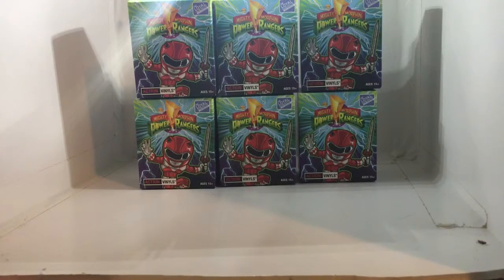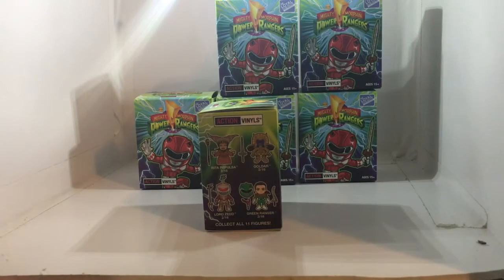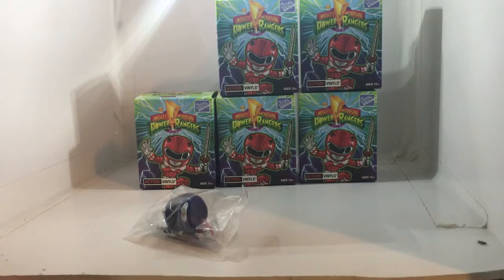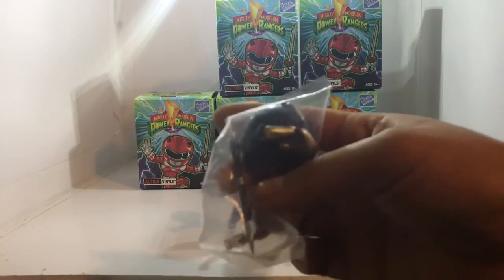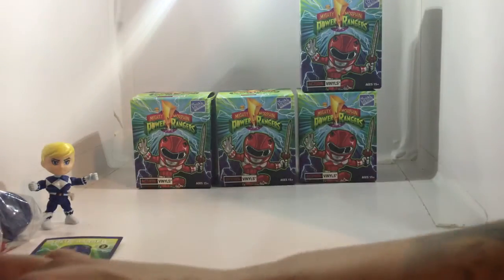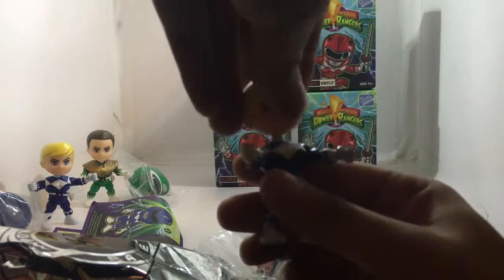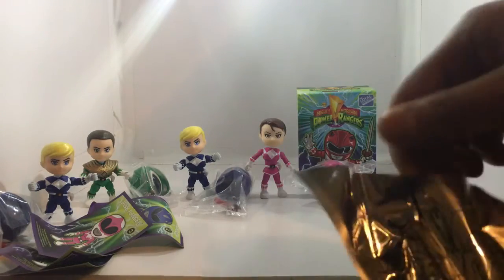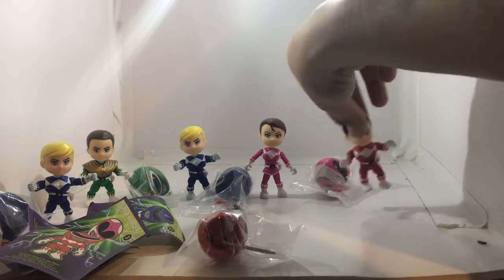Power ranger mystery minis opening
Yo what up guys found these cool little power rangers mini figures @hottopic and thought I'd pick a few up with my hot cash. Hope you guys enjoy.